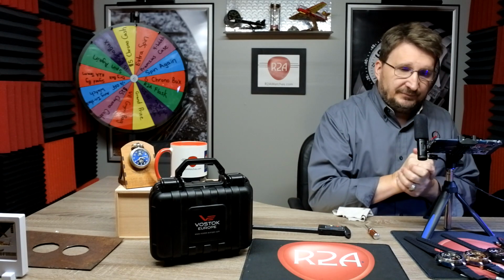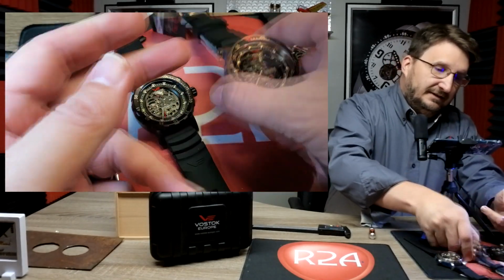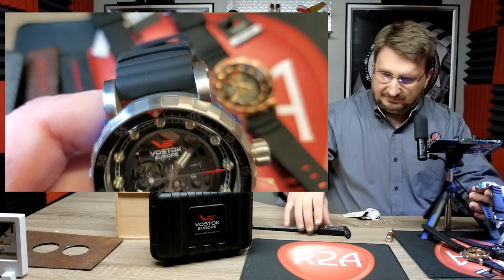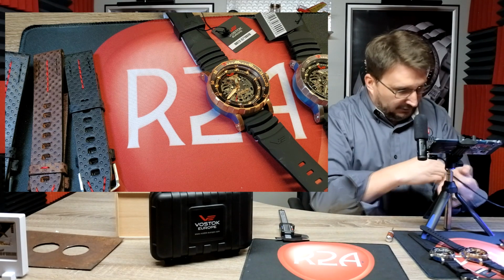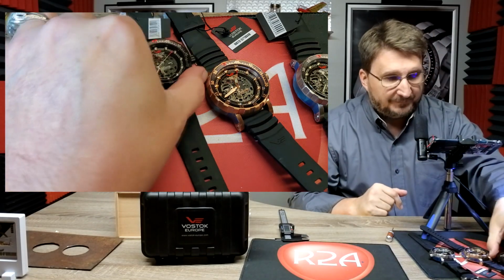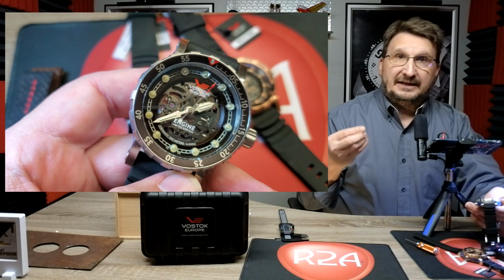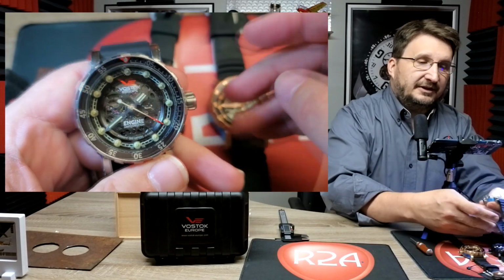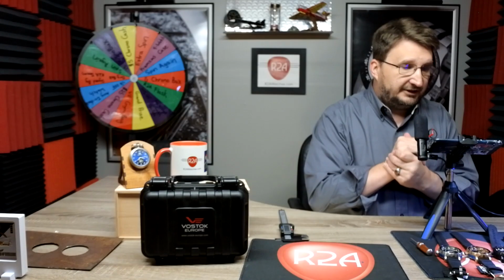New Engine watch from Vostok-Europe overview